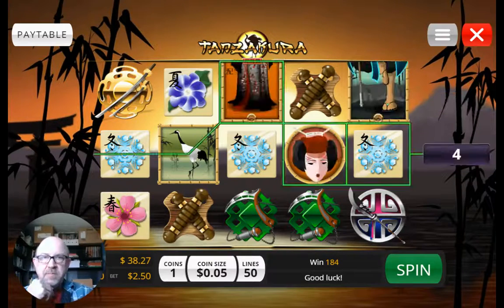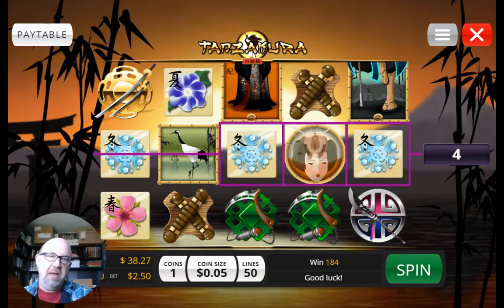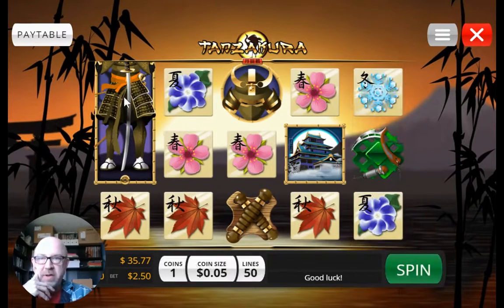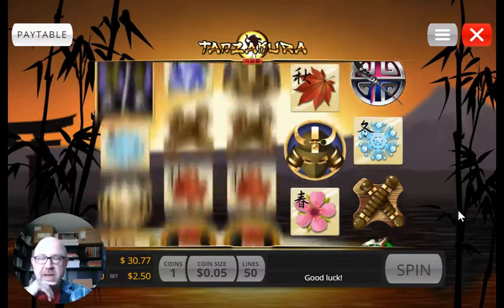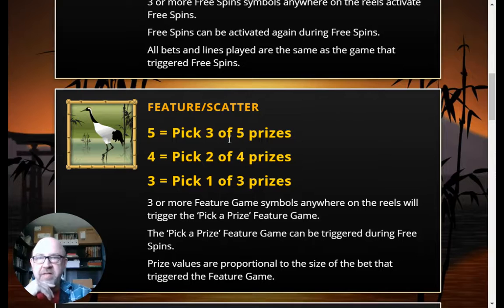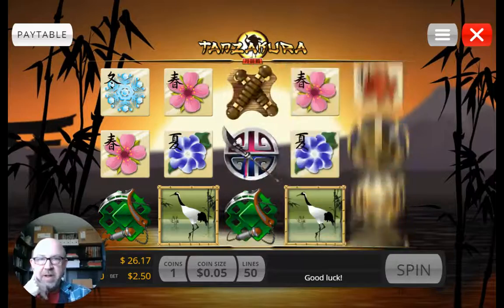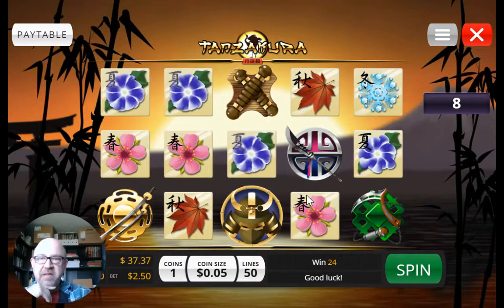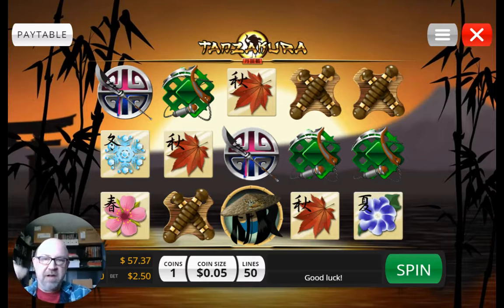Get FREE Spins to Try Tanzakura Online Slot Machine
Get 40 FREE spins on Tanzakura online slot machine at Grand Eagle online casino. and bonus code 40TAN.